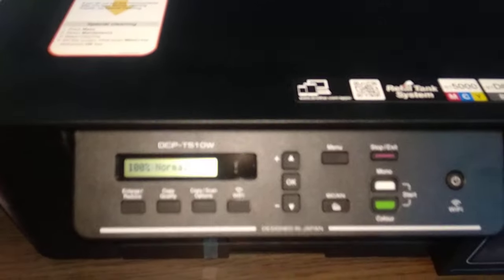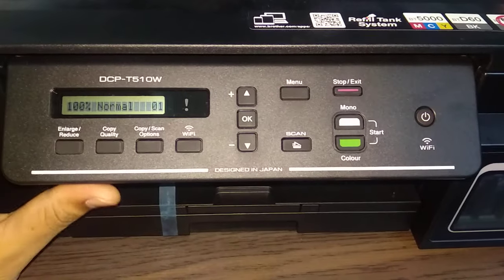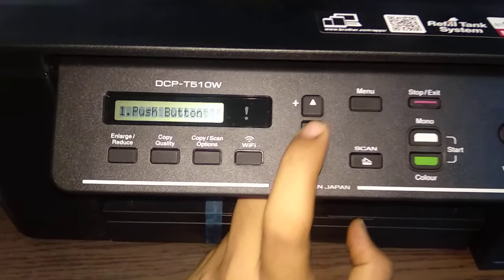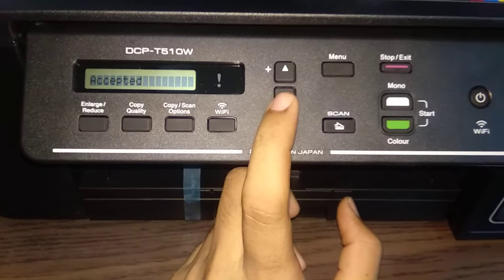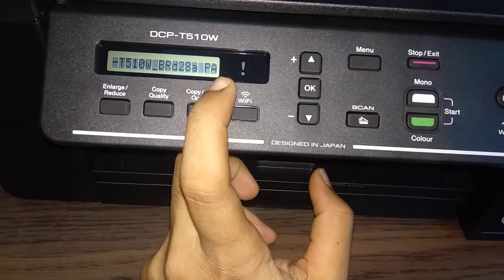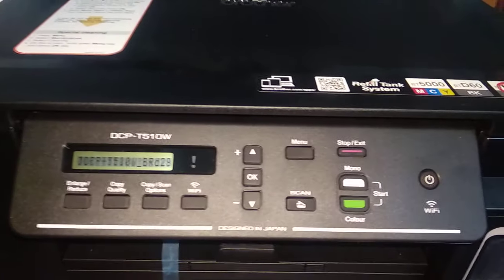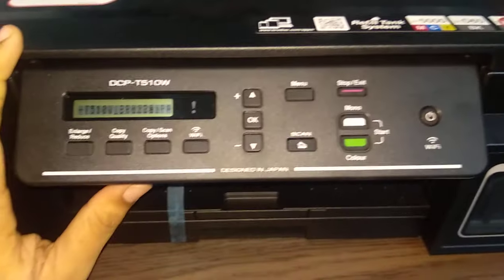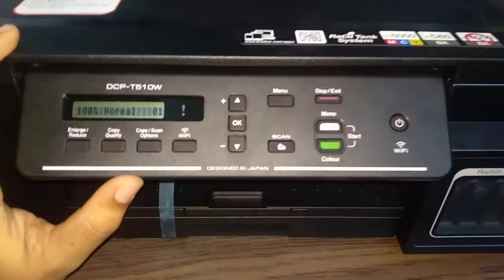Brother printers wifi setup to mobile or laptop/pc